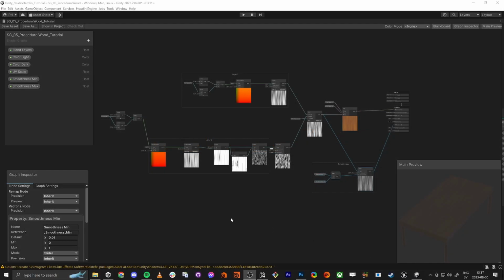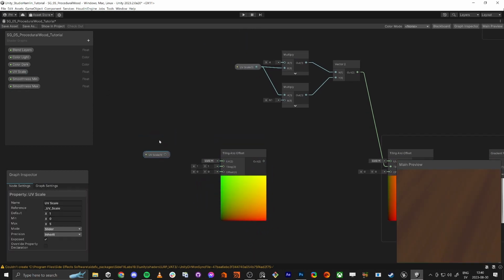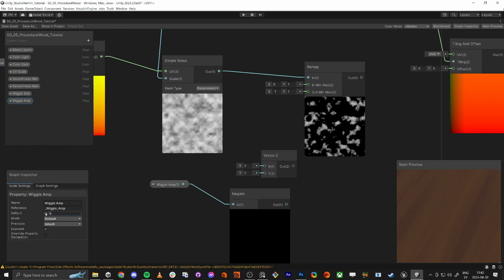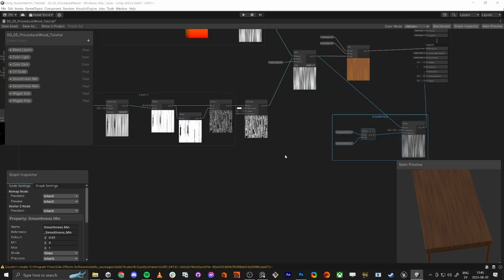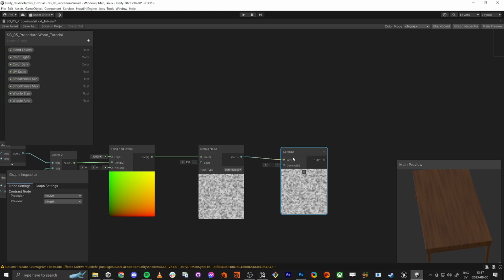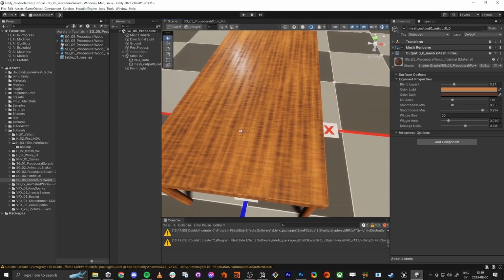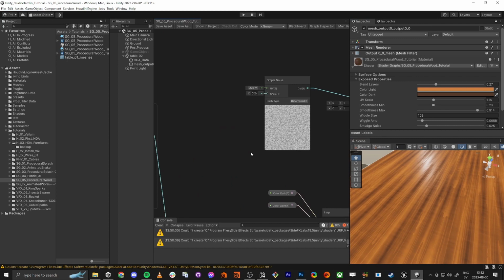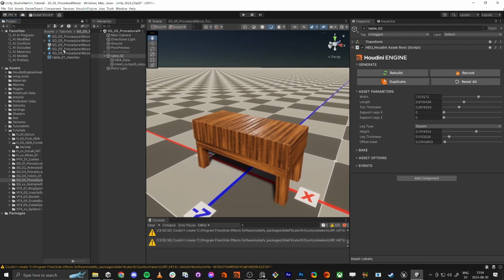Unity Shader Graph Procedural Wood No Textures! part 2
In these 2 parts, we will make a Procedural Wood Shader with no Textures!

The model used is from an upcoming Tutorial about making a Hodini Engine Digital Asset for Unity!